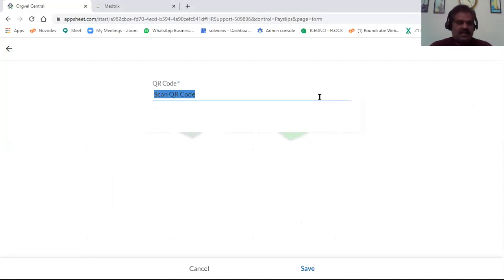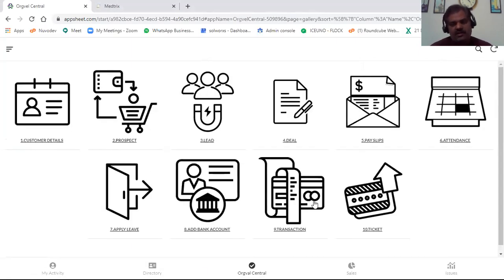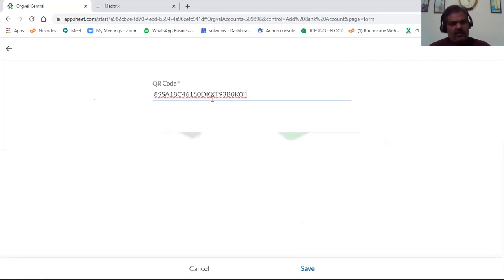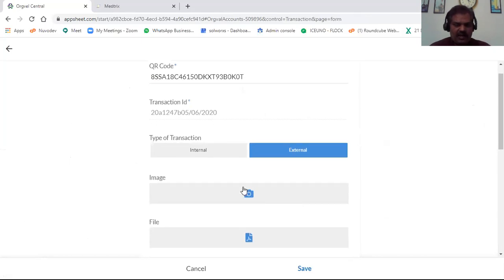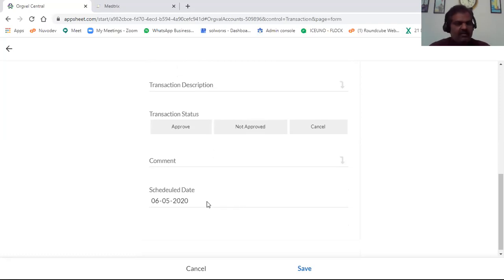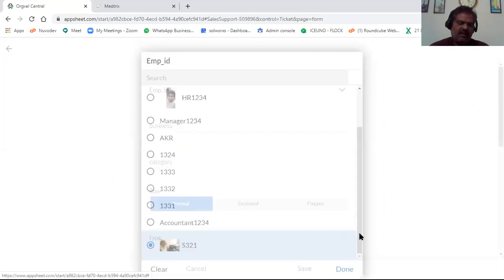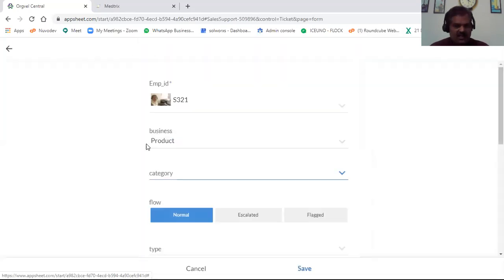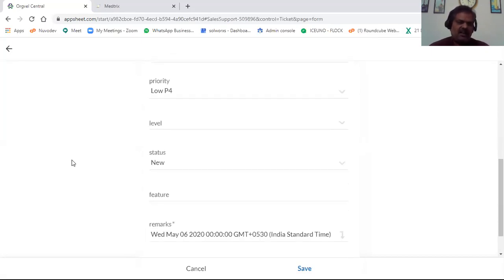Team Function App Demo 1 || SolworxS || Small Office Go Digital